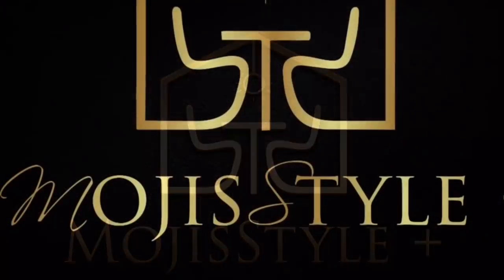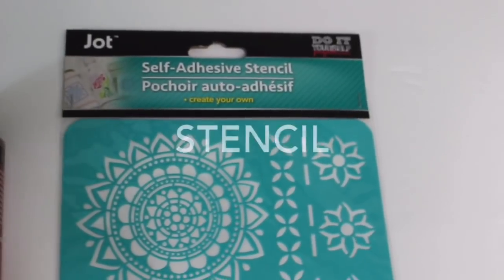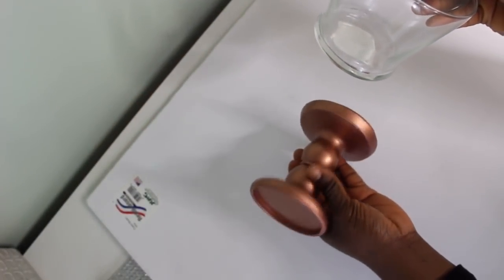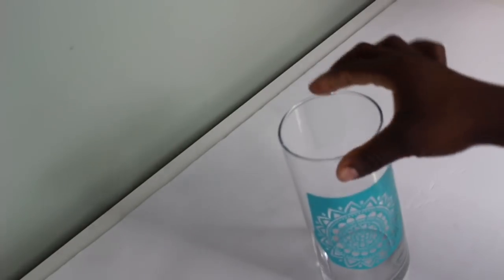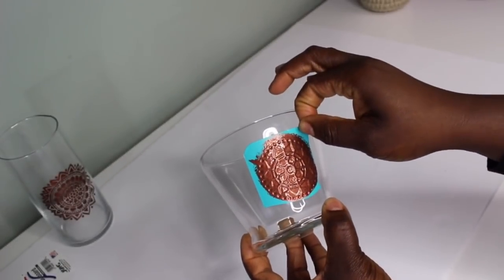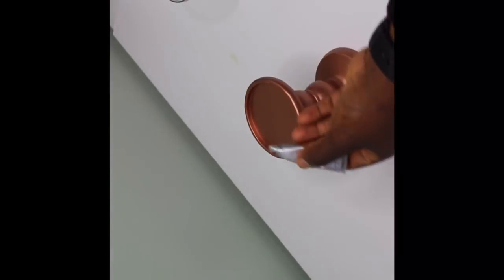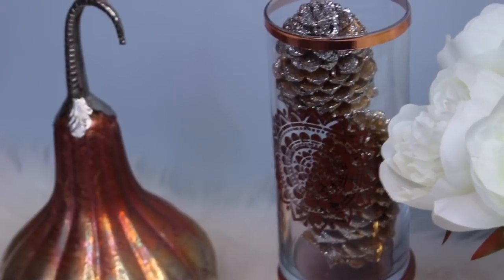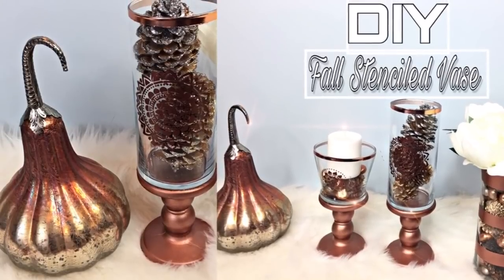HOW TO MAKE A STENCILED VASE AND STAND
Hi guys 🤗! here is my 5th fall decor diy that I made. I hope you enjoy!!  It was super easy to make and it's so beautiful 😍! Check out my fall decor playlist to see my other fall diys.

Items used
3 vases - dollar tree
Stencil - dollar tree
Washi tape - dollar tree
Candle stand - dollar tree
Copper paint -Walmart

"Take a risk and unleash your creativity. The possibilities are endless"